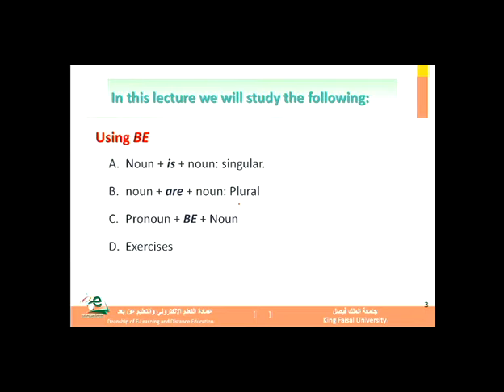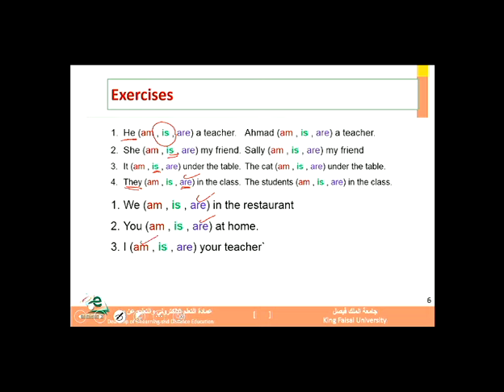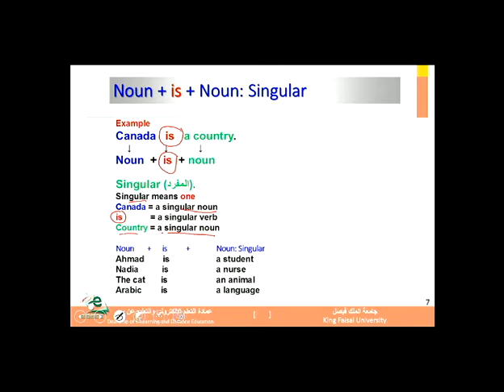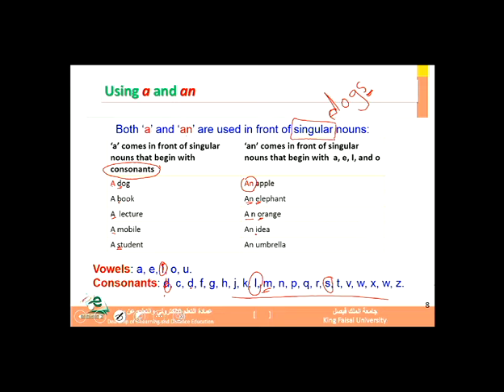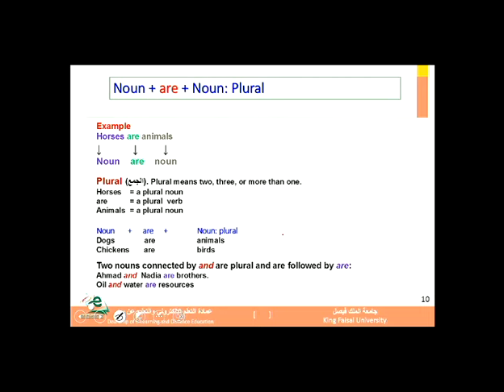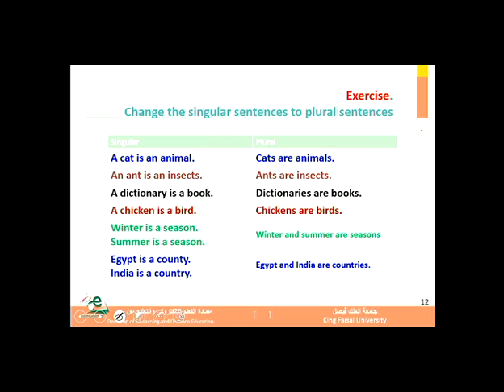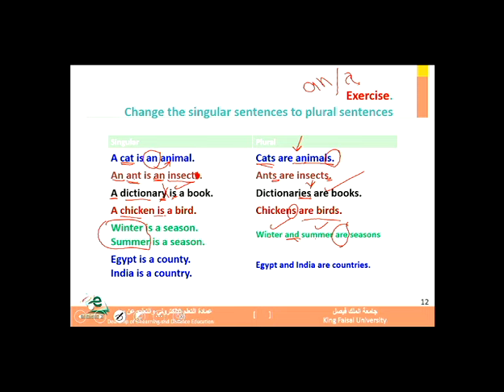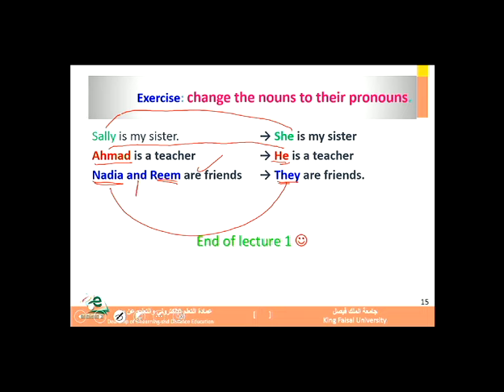اللغة الانجليزية /المحاضرة الأولـي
اللغه الانجليزية المحاضرة الاولـي
د/ محمد الهلال
جامعة الملك فيصل
كلية ادارة اعمال
تعليم عن بعد